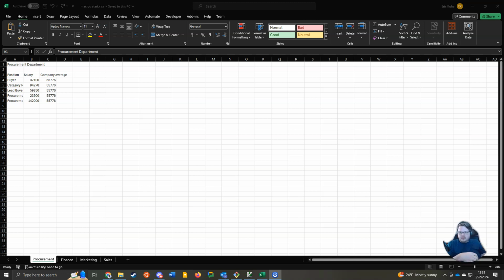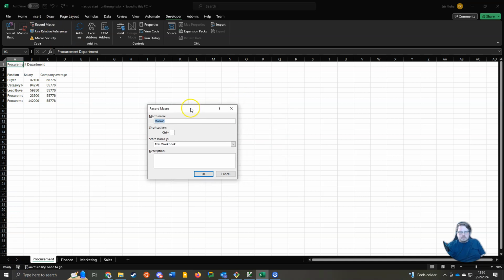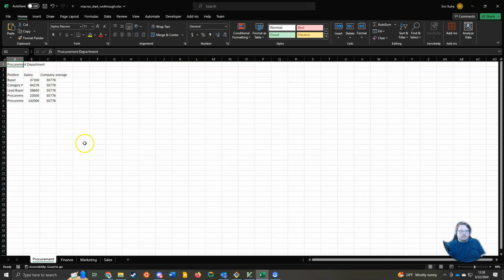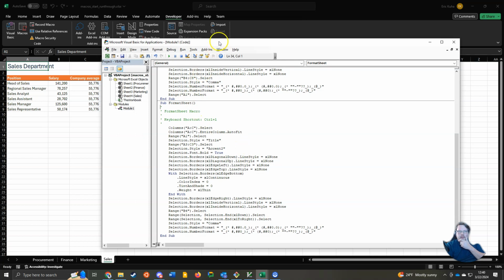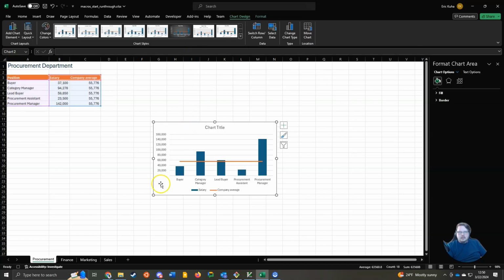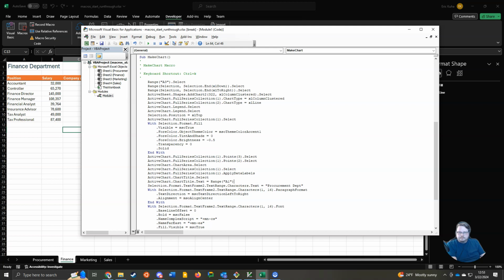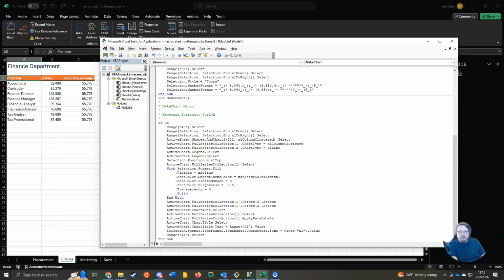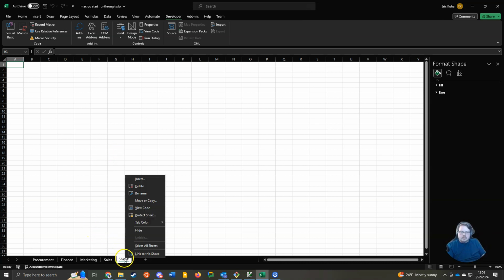Excel Tutorial - Macros and VBA